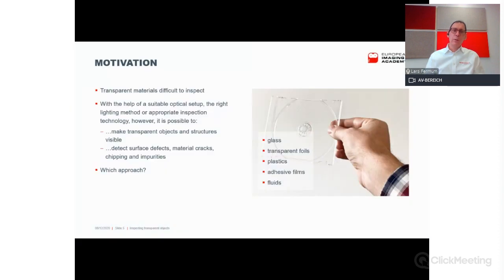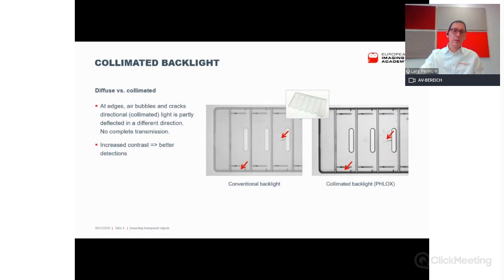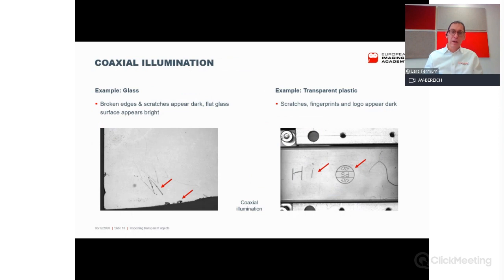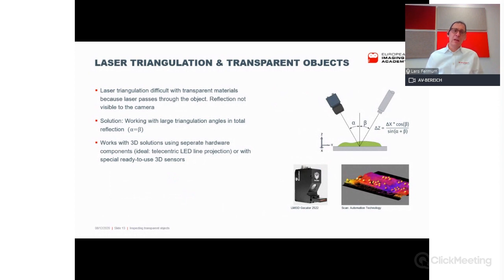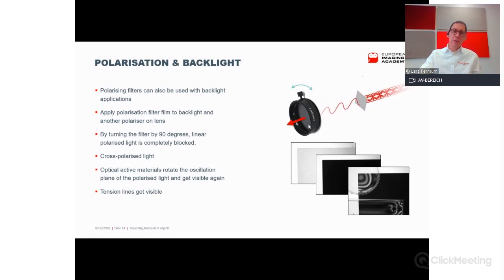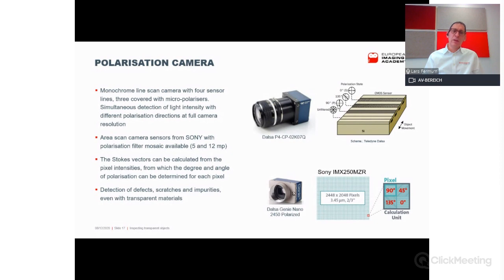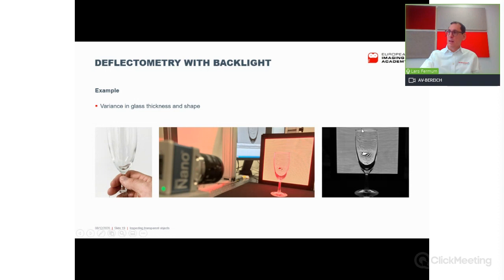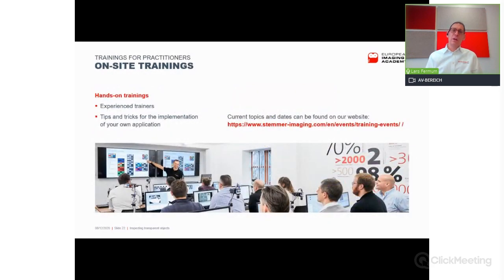Webinar: Inspecting transparent objects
Transparent materials such as glass, film, plastics, adhesive film or liquids have proven again and again to be difficult test objects.
However, the right optical set-up, an appropriate lighting method or inspection technology can solve these problems, in order to locate objects or detect surface defects, cracks, edge chipping and impurities.